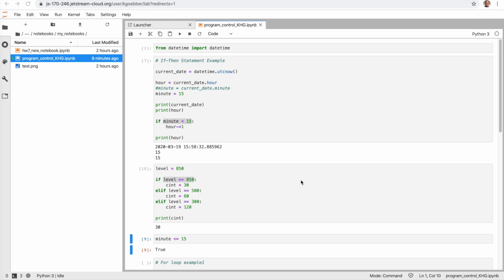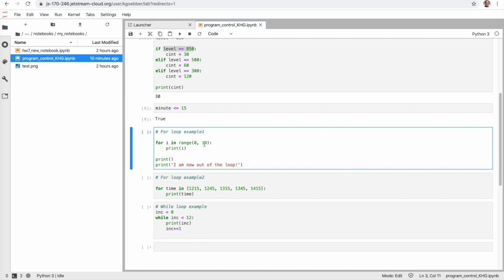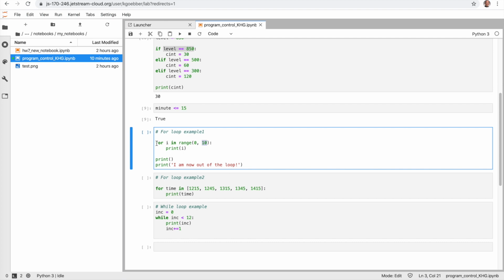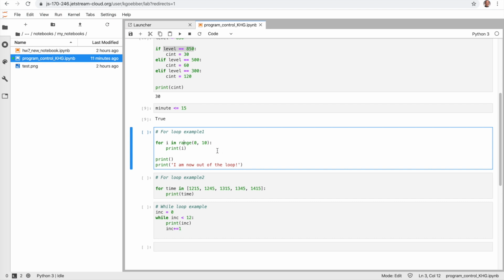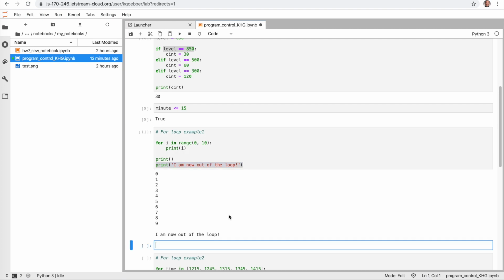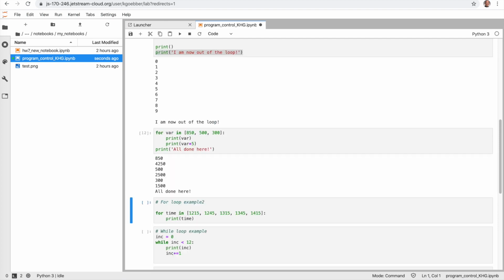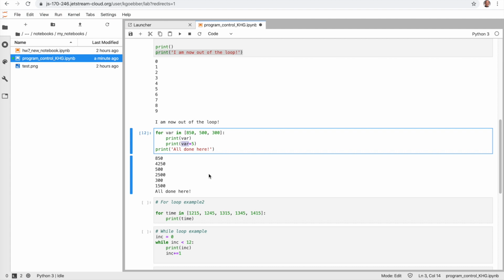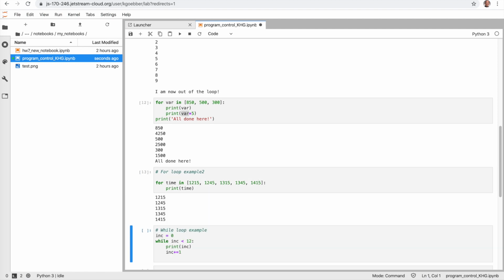Python Looping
Example loops in Python